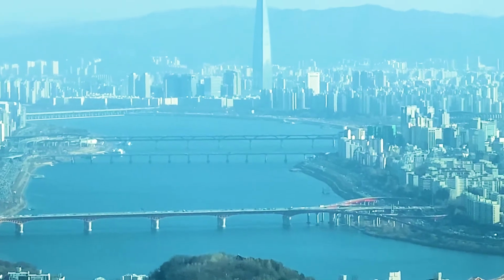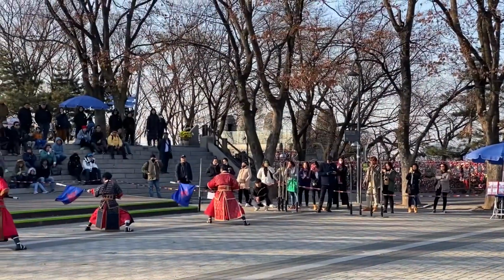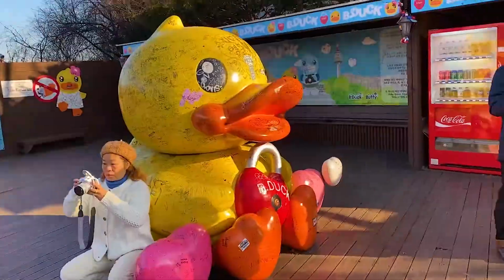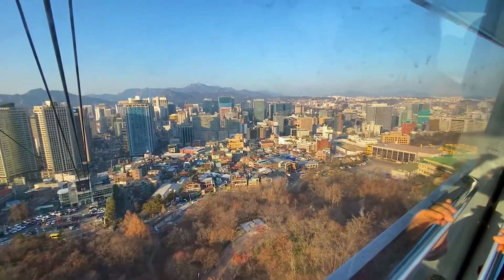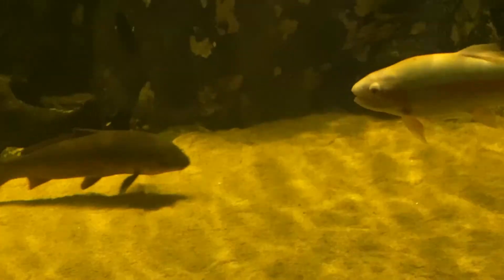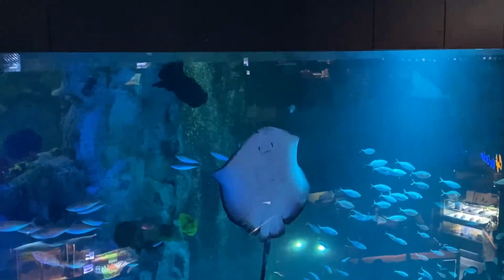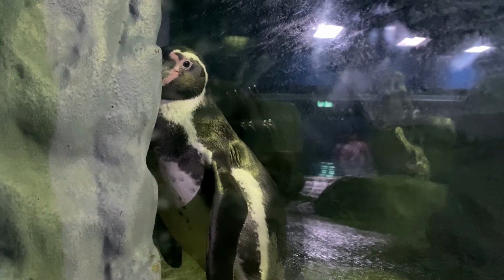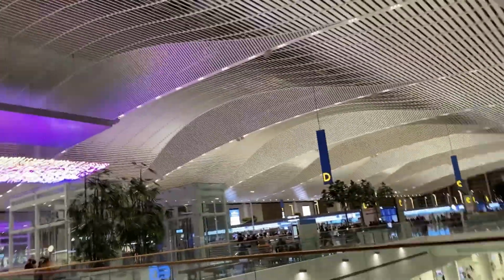Seoul South Korea by Naveed Pervez Episode#2#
Seoul, South Korea by Naveed Pervez.
As I mentioned in the video that, Kim's family Guest house is really a good and affordable place in Hongik University Area.
Kim's Family Guesthouse
Address: 446-7 Seogyo-dong, Mapo-gu, Seoul, South Korea
I am also thankful to the free stock music and especially Mixaund
Below are the links for appreciation to creators.

musicbyaden-river

Mixaung-a-new-day

-roa-music-carnival